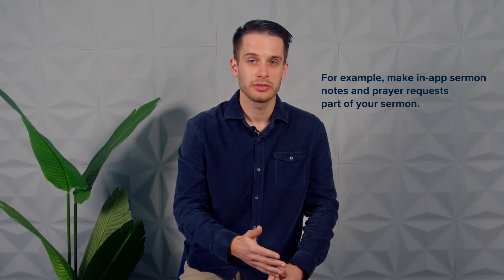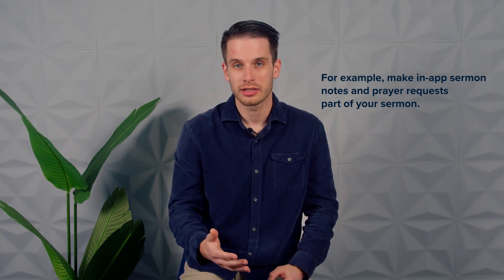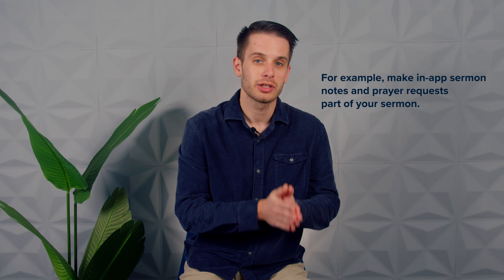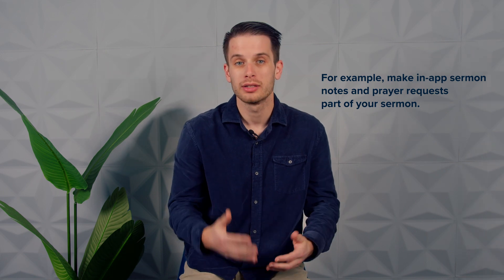Your church app isn't reaching people. Here's how to fix it.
Why aren't people using your church app? Why don't people use it? Here are 5 proven ways to promote your app to build engagement with your people throughout the week.

SecureGive Church Apps are designed with your mission in mind to increase engagement and generosity.

SecureGive is the trusted giving and engagement solution for your church.